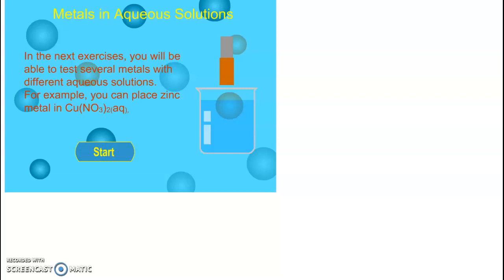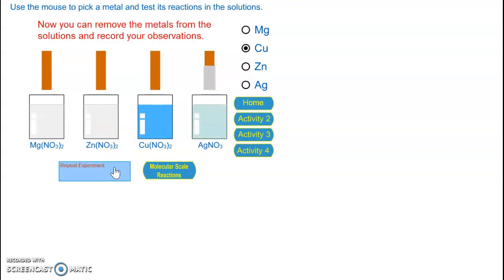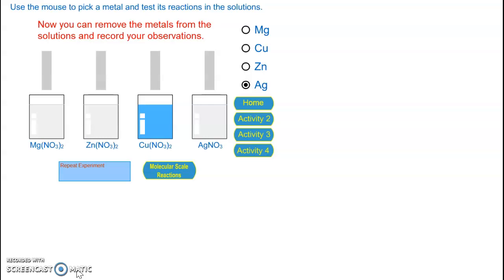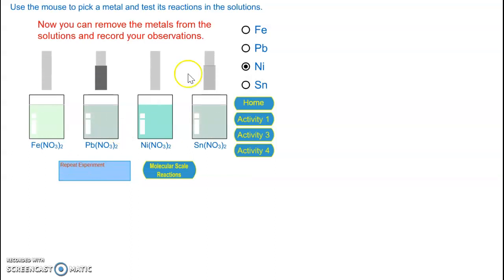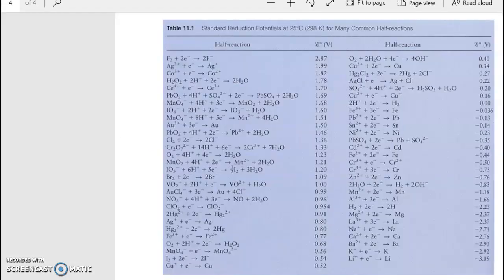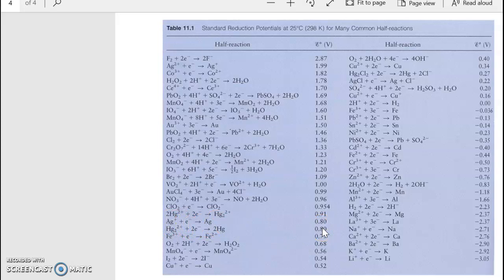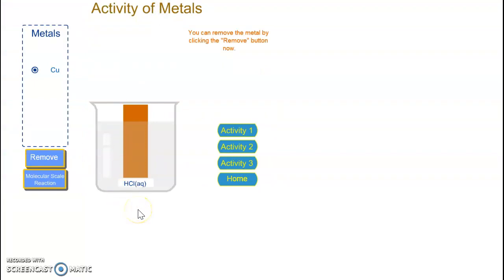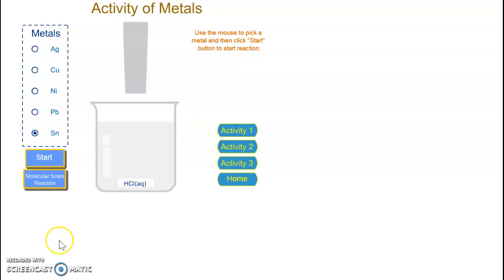Activity Series of Metals